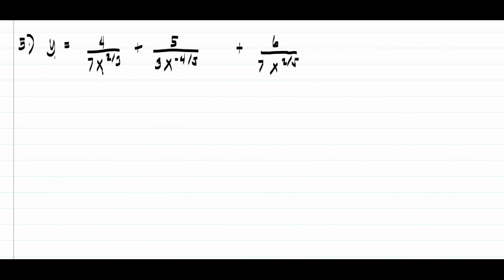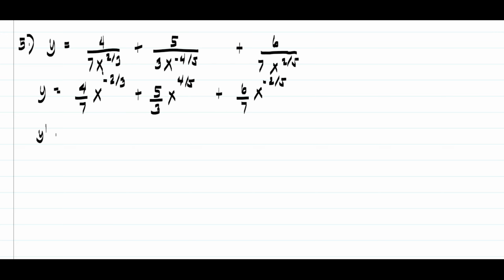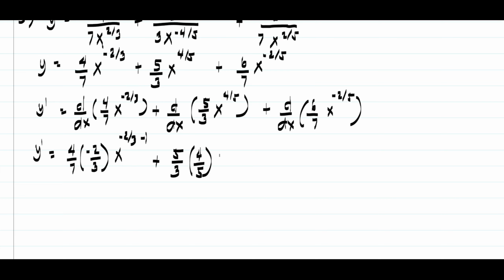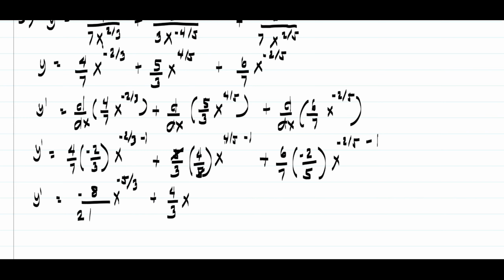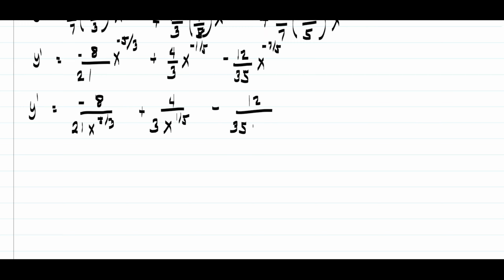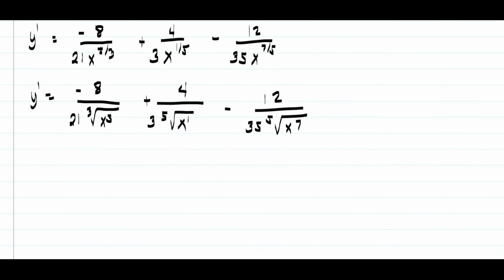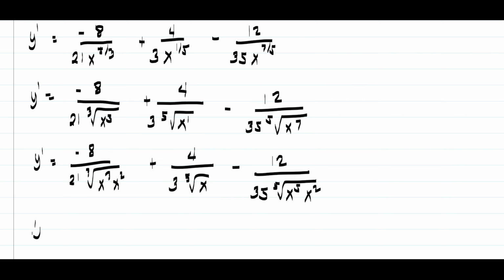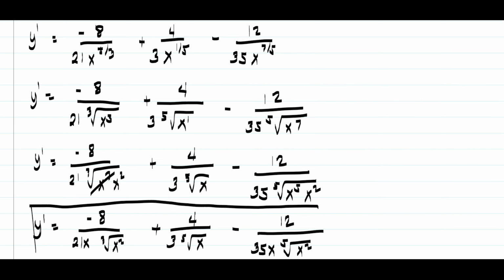Derivative of Algebraic Function - Practice Problem Number 5